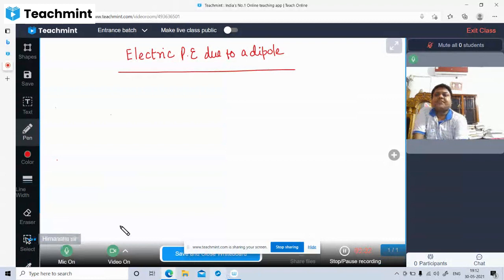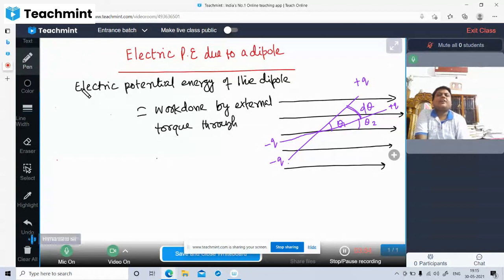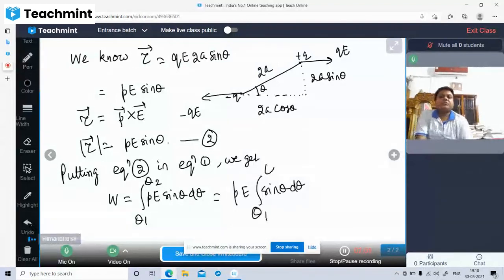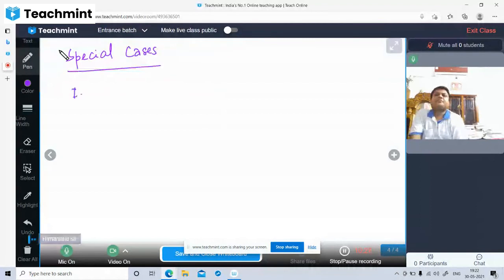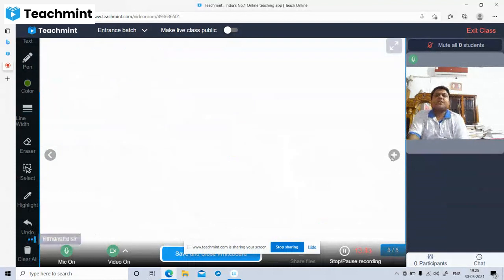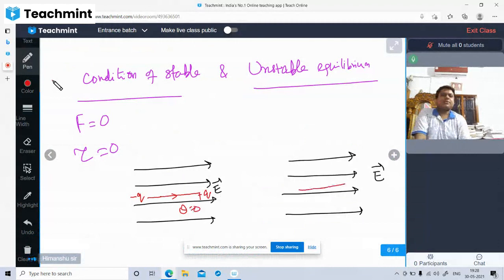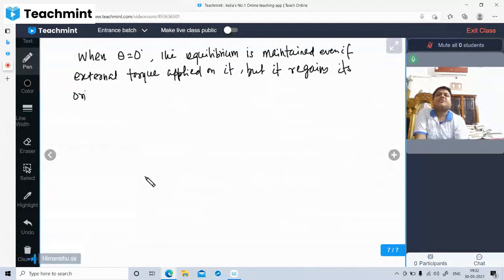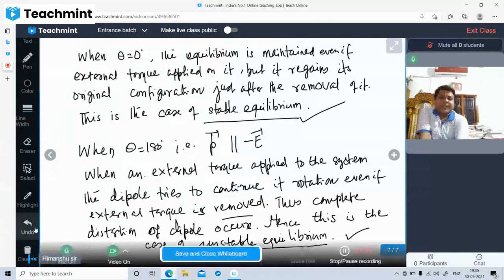electrostatic potential energy of dipole placed in a uniform electricfield